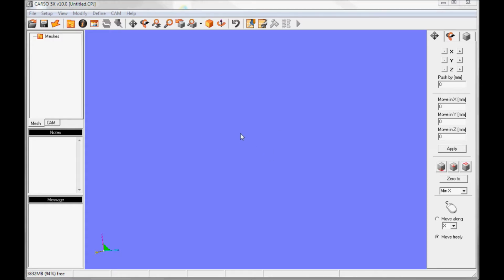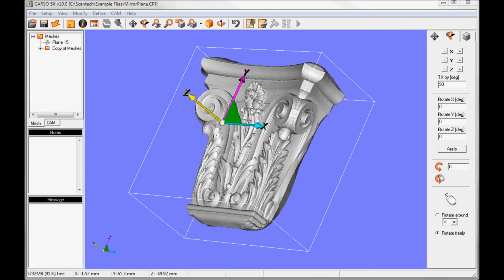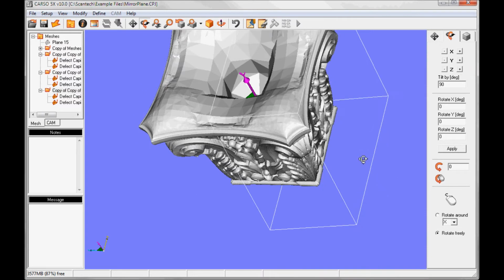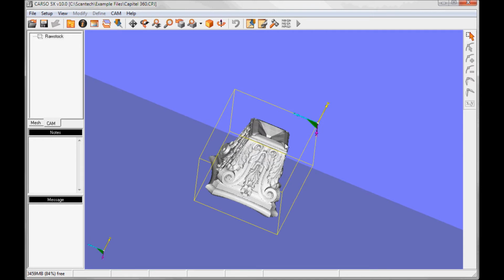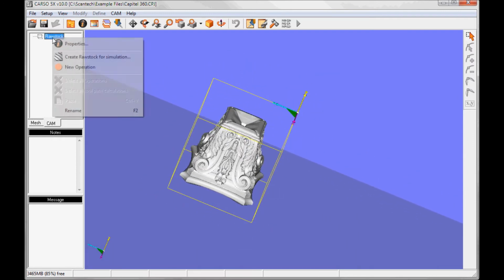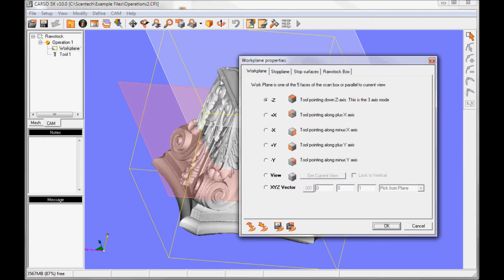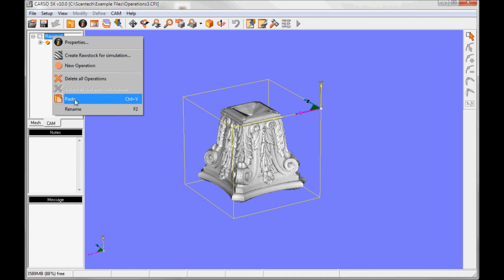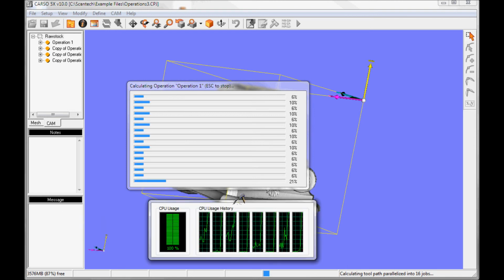Introducing CARSO 5X - Part 1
Part 1 - Introduction to some of the features of CARSO 5X - a CAD/CAM system for copying of artistic works in stone on a 5-axis CNC machine.

Scantech - 3D Scanners and CAD/CAM for copying artistic works in stone on any modern CNC machine 3-axis, 4-axis, 5-axis and turning lathe